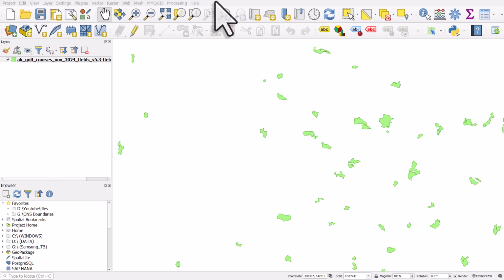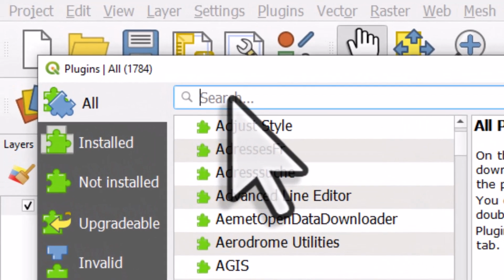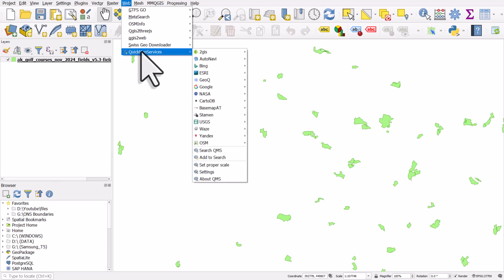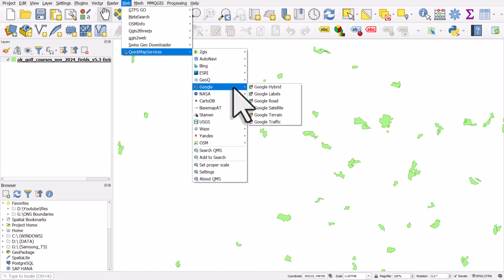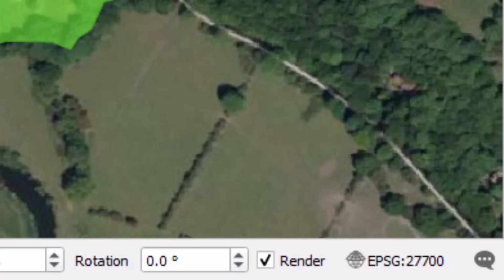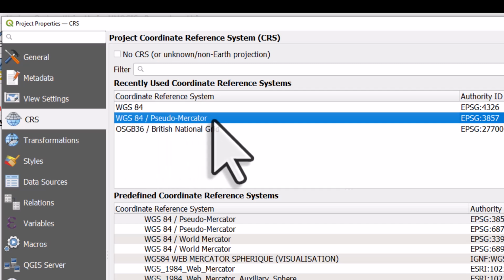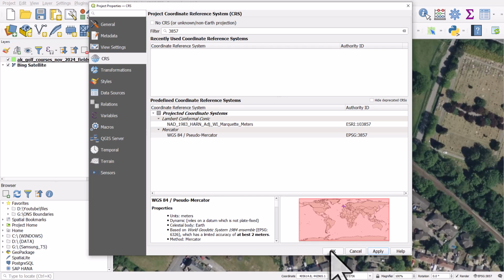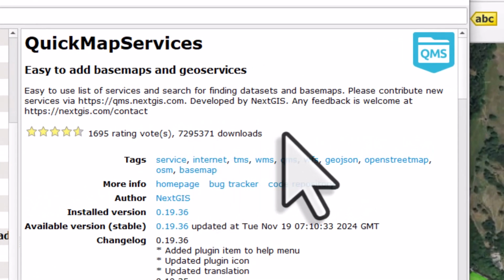Add Google Maps, Bing Maps etc to QGIS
If you want to add popular map layers to QGIS, this is how you can do it in QGIS. The QuickMapServices plugin is what you need. Take a look at this video to see how you do it - it's very quick and you only need to do it once. Note that when you first install it you may not see all map layers, so I also show you how to fix that.